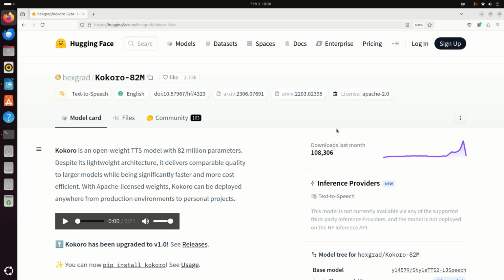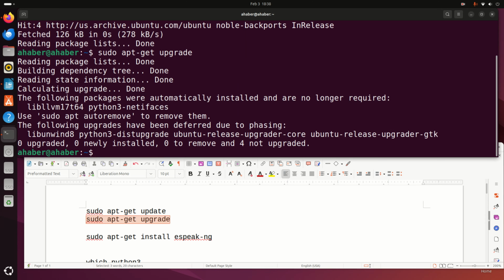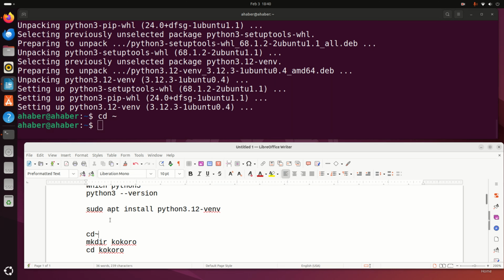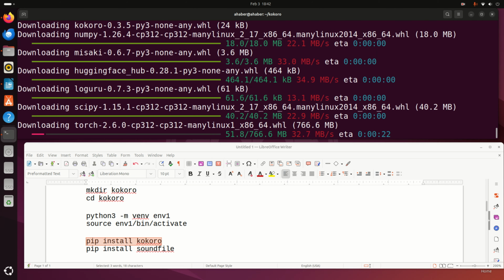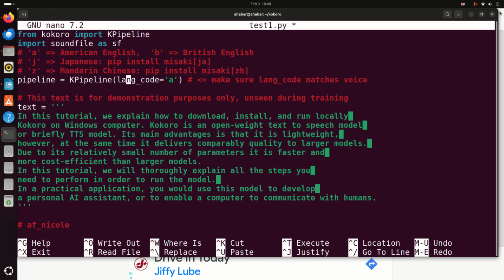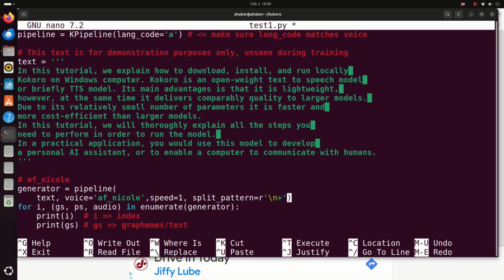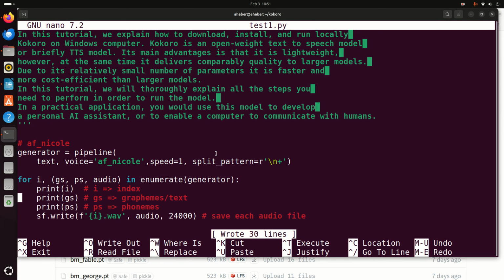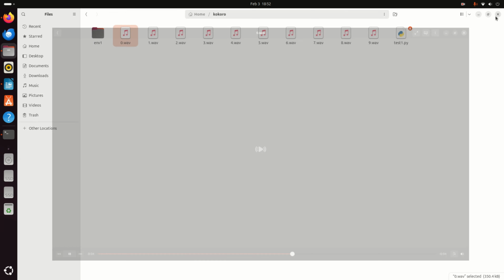Kokoro-82M - Install Locally and Run on Linux Ubuntu - Best Lightweight Text-to-Speech AI Model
In this tutorial, we explain how to download, install, and run locally Kokoro-82M on a Linux Ubuntu computer. Kokoro is an open-weight and open-source text-to-speech model or briefly TTS model. Its main advantage is that it is lightweight, however, at the same time, it delivers comparable quality to larger models. Due to its relatively small number of parameters, it is faster and more cost-efficient than larger models. You can integrate Kokoro-82M in robotics projects. Namely, Kokoro-82M, large language, as well as other AI models can give the ability to robot express itself like a human being. For example, in a practical application, you would use this model to develop a personal AI assistant or enable a robot to communicate with humans.